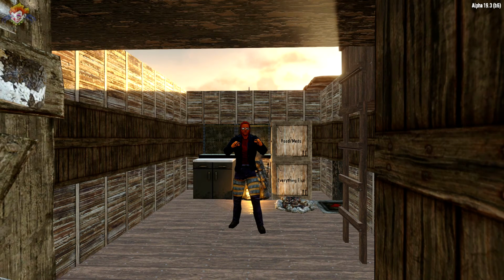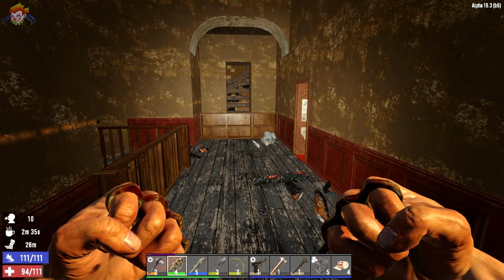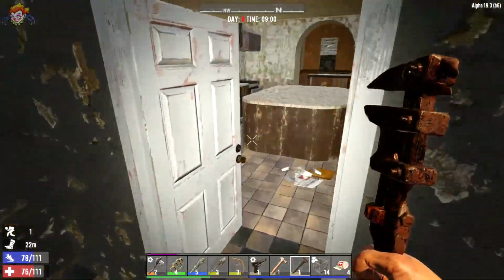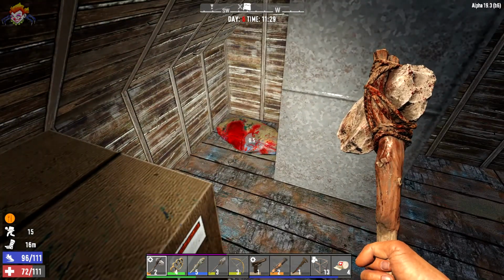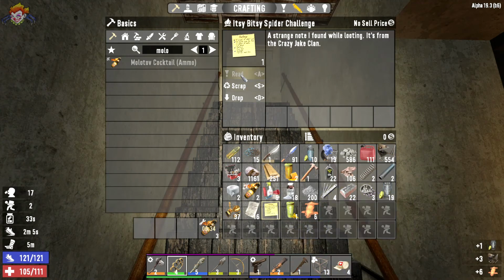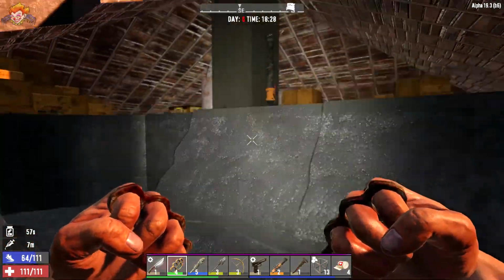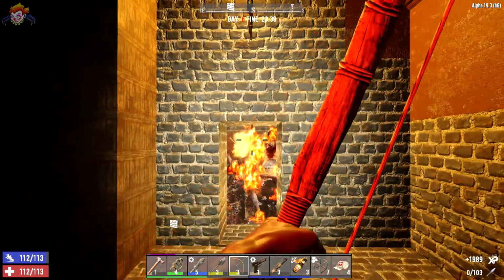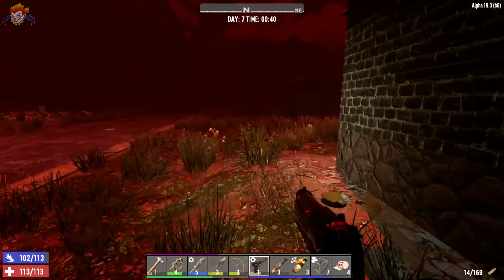Clown Town Part 6 (7 Days to Die - Alpha 19)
We're back from a short break and I still need SO MUCH STUFF! Constant interruptions from the spirit clown keep us on our guard as we rack up the z-kills in this action packed episode of Clown Town. Honk honk!!